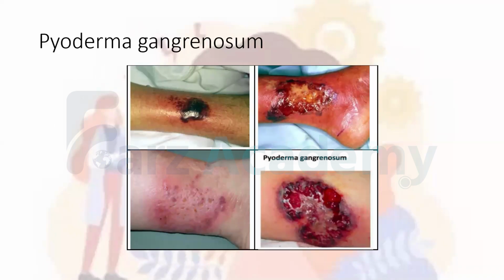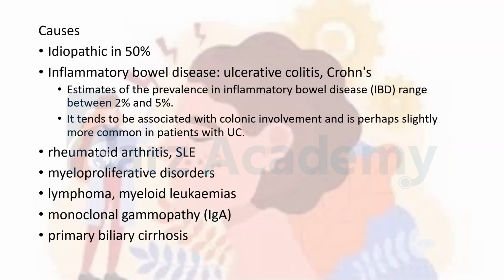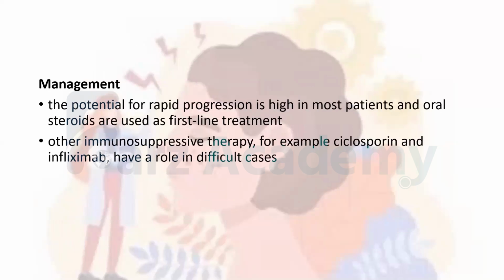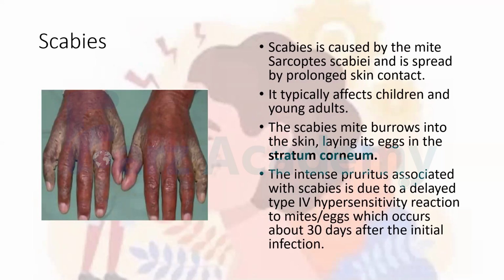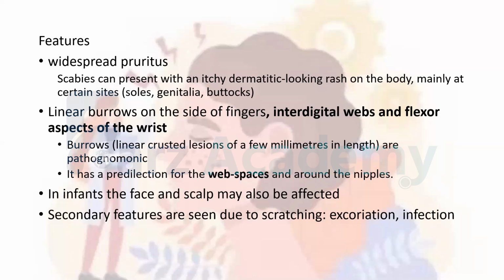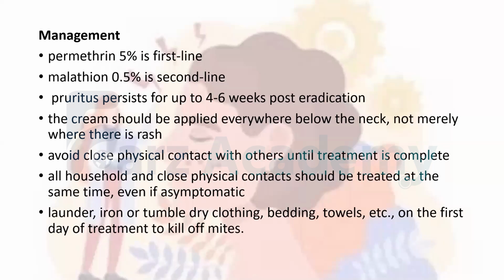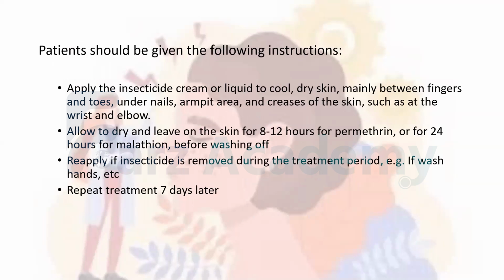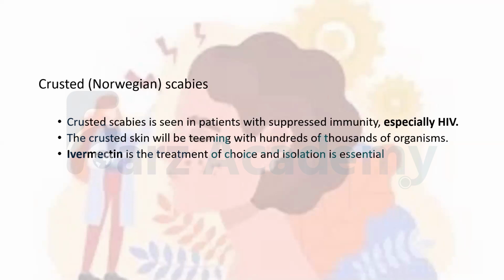MRCP Prep Course | Dermatology (Class 3) | Dr. Sanjana Anand | 31 Mar 2026 | Short Video